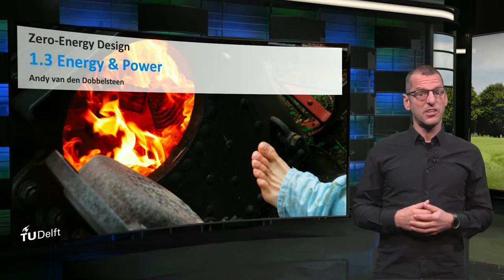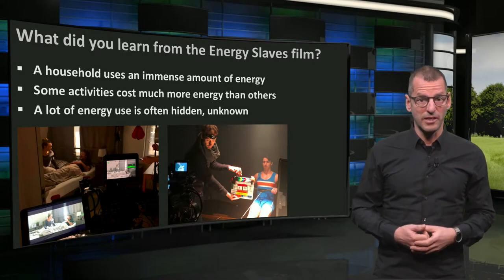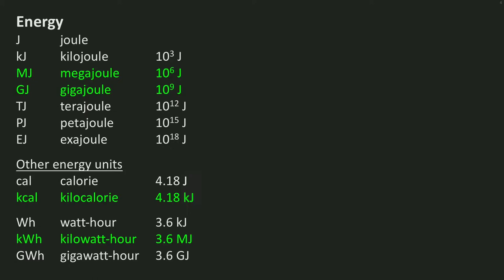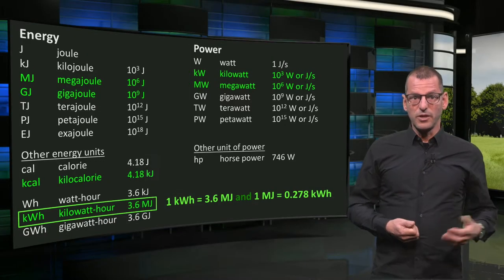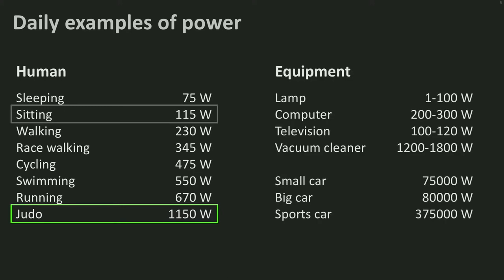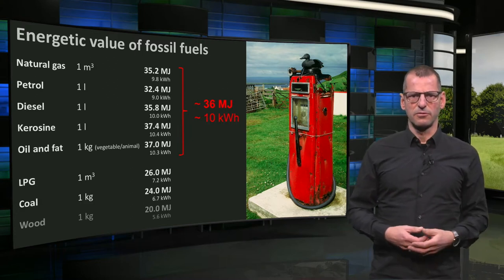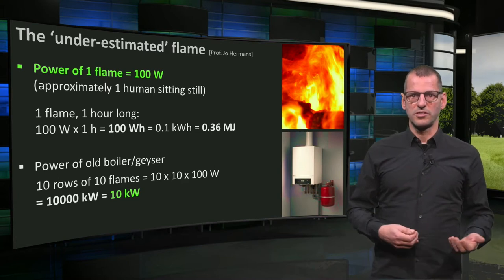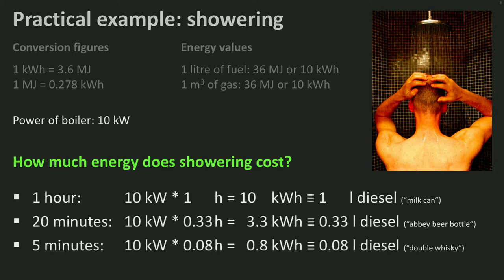ZEBD01x_2019_Module_1_1-3_Energy_and_Power-video